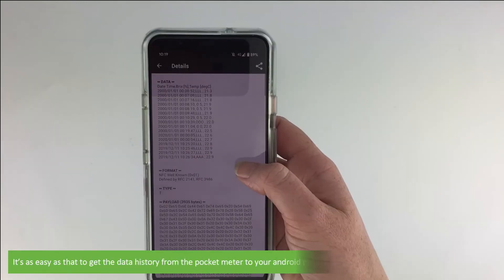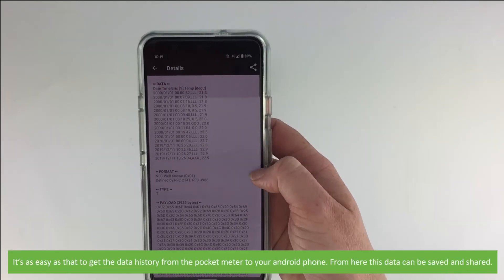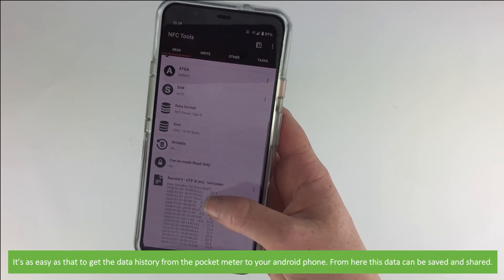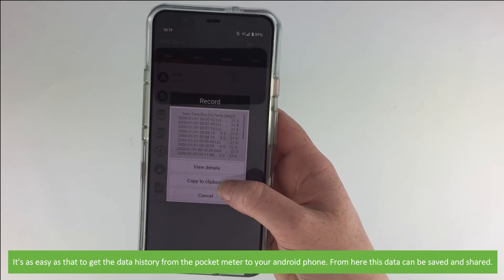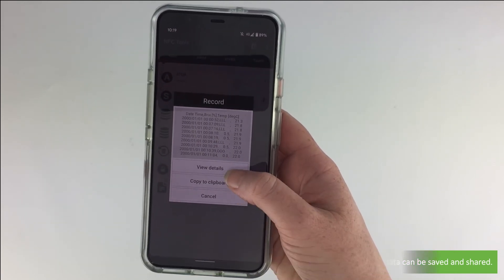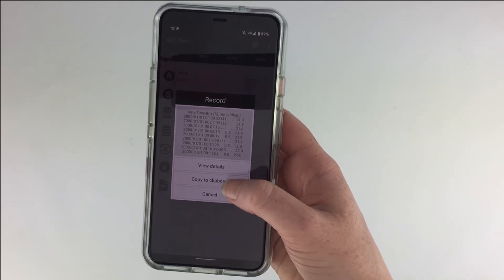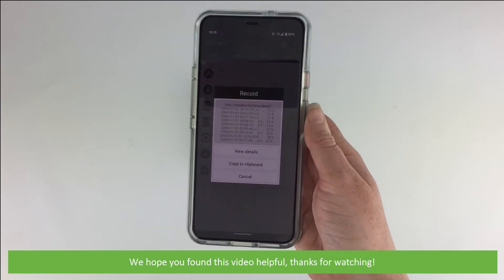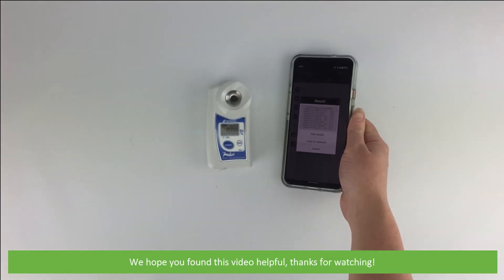How to use the Data Transmission Function on Atago Pocket Refractometers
In this video, the Instrument Choice Scientists show you how to use the data transmission (NFC) function on Atago Pocket Refractometers. Helping you to get the data from your pocket meter to your phone, wirelessly!